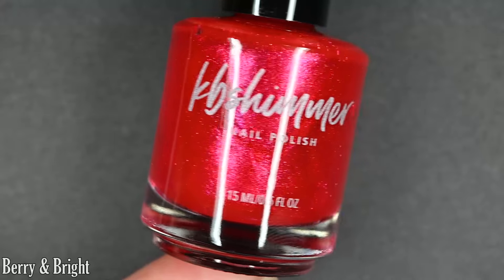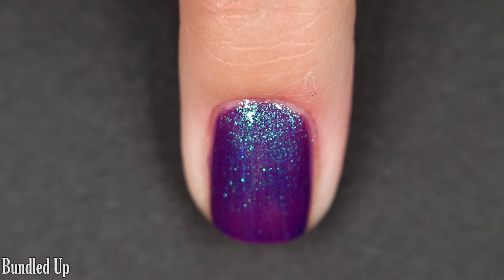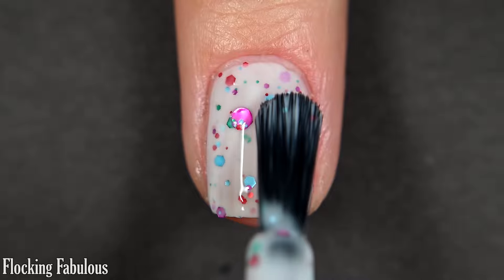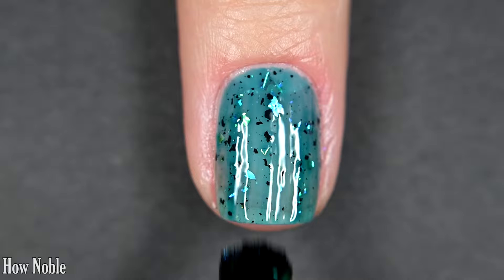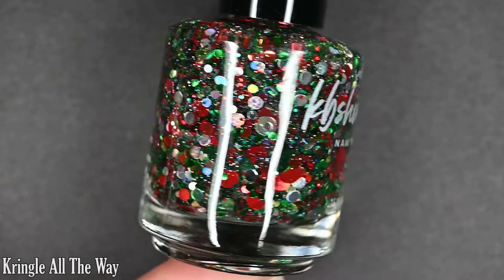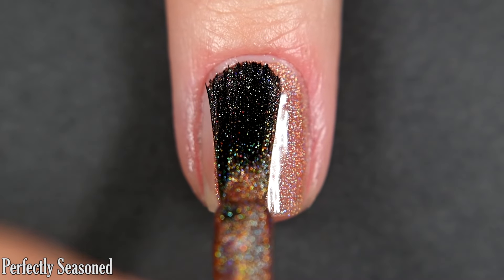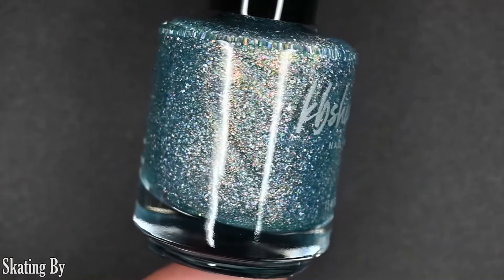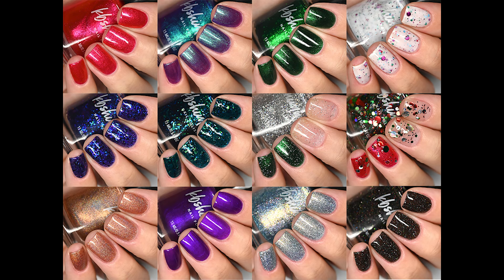KB Shimmer | Perfectly Seasoned | Live Swatches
Hello lovelies!

Today I have swatches for you from the Perfectly Seasoned Collection by KB Shimmer that is releasing November 22nd!

Polishes in the order they're seen:
- Berry & Bright
- Bundled Up
- Crushing It
- Flocking Fabulous
- Get Your Knit Together
- How Noble
- In A Flurry
- Kringle All The Way
- Perfectly Seasoned
- Present Tense
- Skating By
- Watts Up

Let me know what your favorite was from this collection!